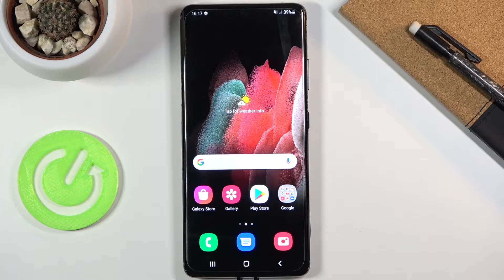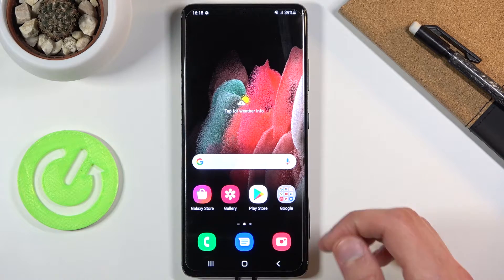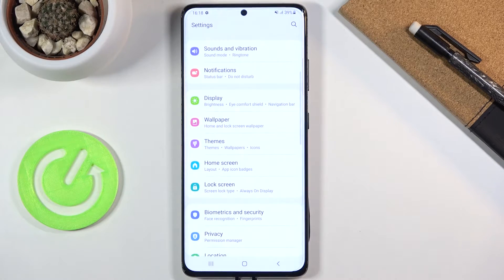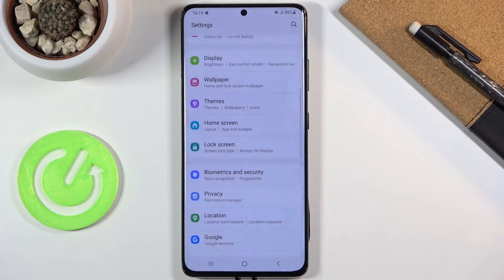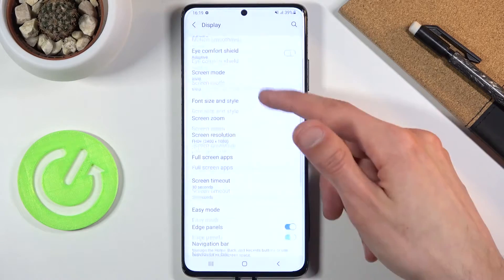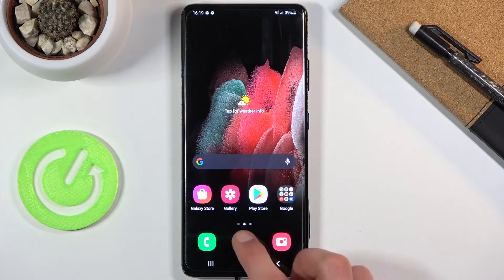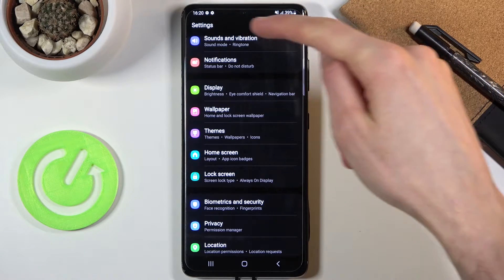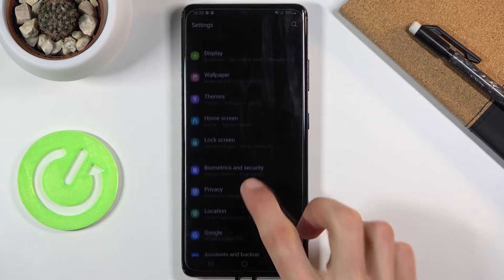Top Tricks for SAMSUNG Galaxy S21 Ultra – Super Options / Best Apps / Cool Features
Learn more info about SAMSUNG Galaxy S21 Ultra:
Do you want to discover super options that SAMSUNG Galaxy S21 Ultra has? Are you looking for useful apps in SAMSUNG Galaxy S21 Ultra? Find out the uploaded tutorial, where we show you the best apps available on SAMSUNG Galaxy S21 Ultra. If you wish to find out super features and cool options available on SAMSUNG Galaxy S21 Ultra, follow the attached instructions and make the usage of your Samsung device easier and comfier with useful tips. Let’s use the following tutorial and enable hidden options in SAMSUNG Galaxy S21 Ultra smoothly. Visit our HardReset.info YT channel and discover many useful tutorials for SAMSUNG Galaxy S21 Ultra.

How to get access to secret options in SAMSUNG Galaxy S21 Ultra? How to get the best solutions in SAMSUNG Galaxy S21 Ultra? How to activate super feature in SAMSUNG Galaxy S21 Ultra? Where to find the best apps in SAMSUNG Galaxy S21 Ultra? How to enable hidden options in SAMSUNG Galaxy S21 Ultra?